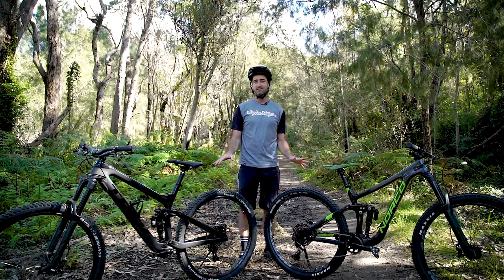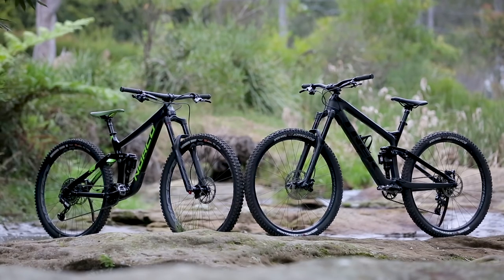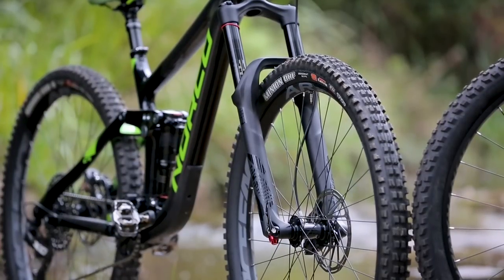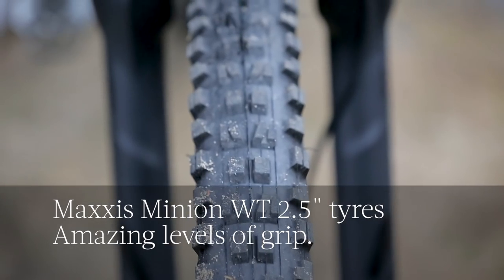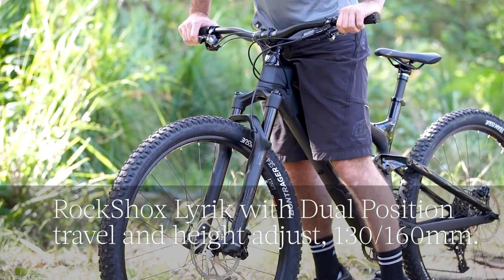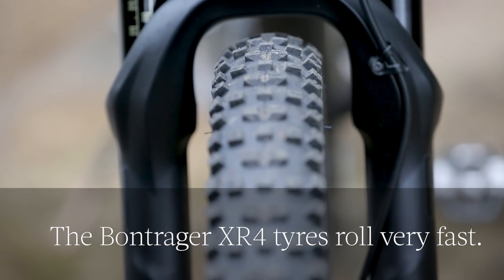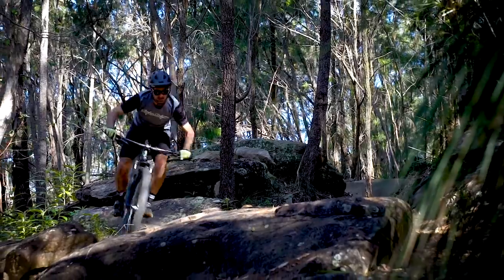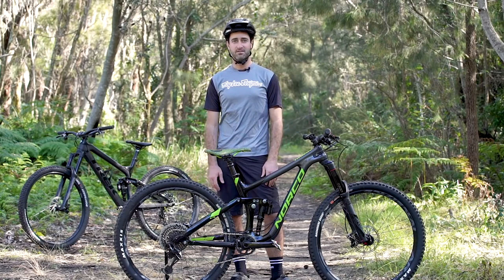Tested: Trek Slash 9.8 vs Norco Range C9.2 - Enduro 29er MTB Shootout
We review two of the best 160mm travel 29ers head to head in a battle of the beasts, the Trek Slash 9.8 vs Norco Range C 9.2. For more in-depth discussion head to Flow Mountain Bike.com